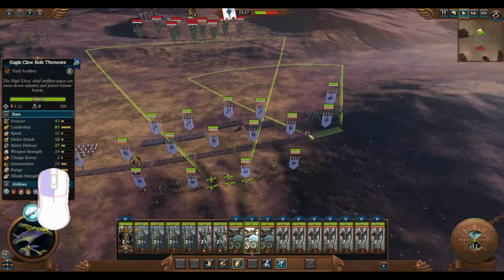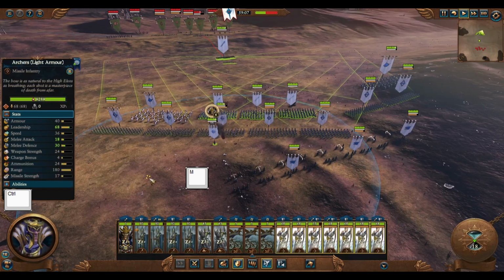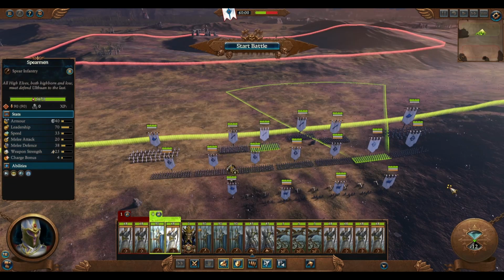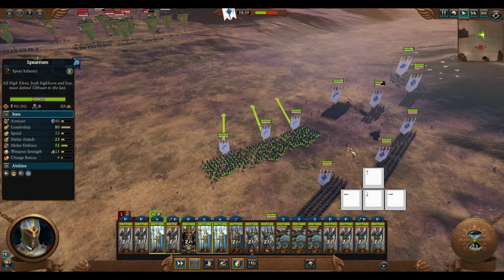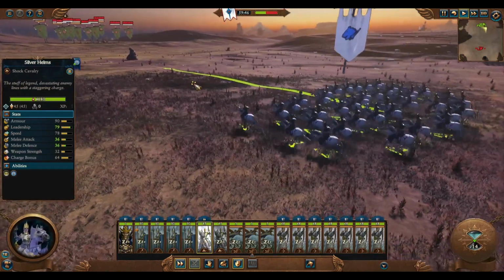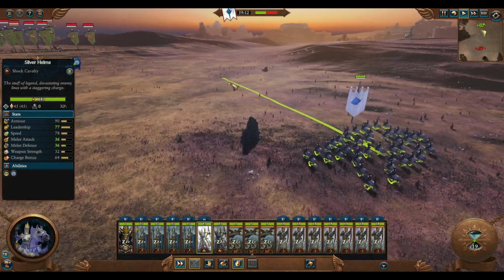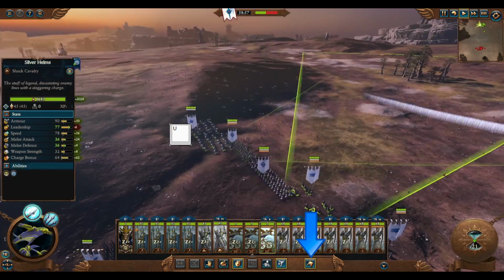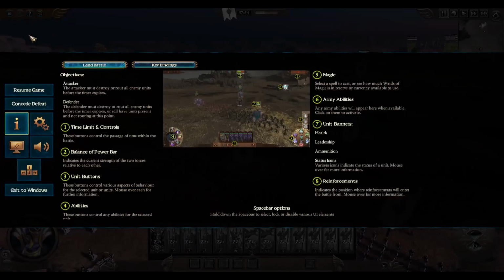Battlefield Control (Beginner friendly) - Total War: Warhammer III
This video have alot of good battlefield controls and hotkeys! If there is anything you wonder after watching the video, hit me up in the comments!

Timestamps:
0:00 Intro
0:10 Basic Controls - Camera Movement
0:37 Basic Controls - Tactical Map
0:56 Basic Controls - Unit Selection
1:46 Control Groups
2:08 Moving your troops
2:41 Advanced Controls
4:14 Lords & Heroes
4:39 Changing Keybinds